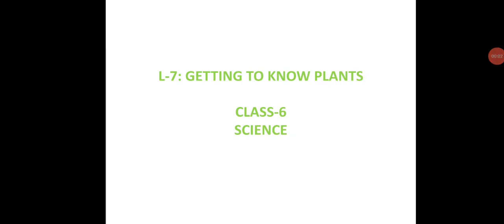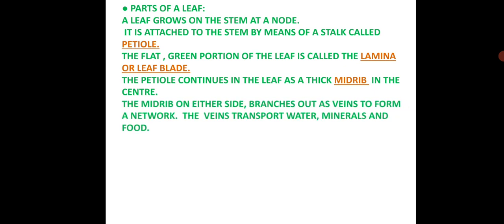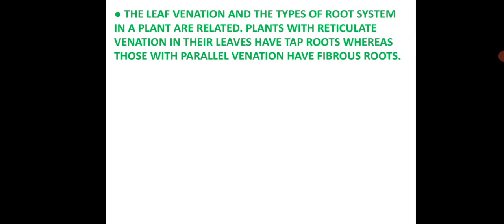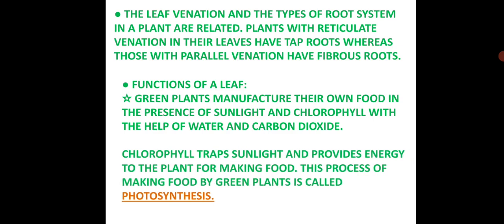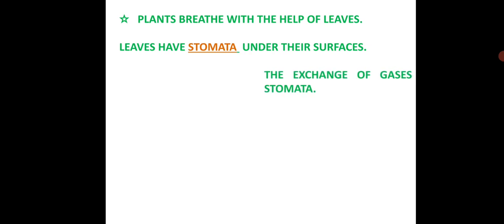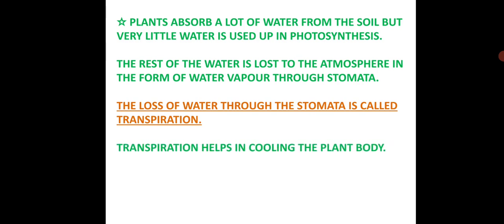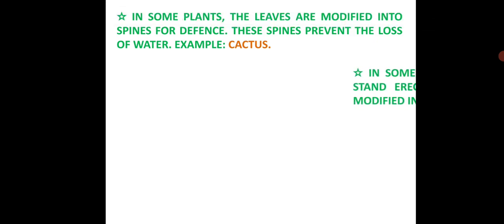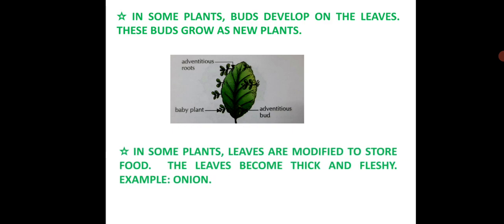STRUCTURE AND FUNCTIONS OF A LEAF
L-7: GETTING TO KNOW PLANTS, CLASS-6 SCIENCE